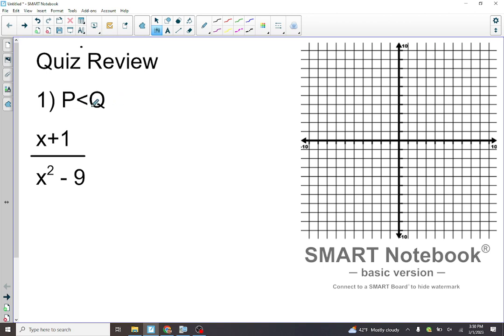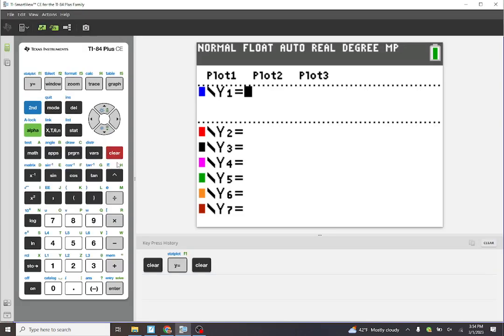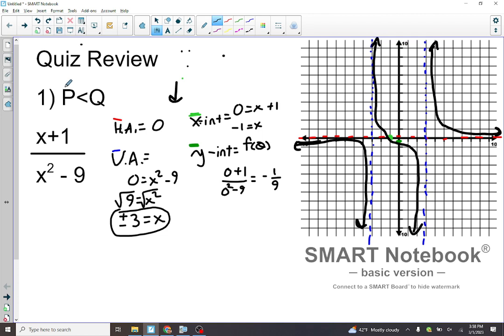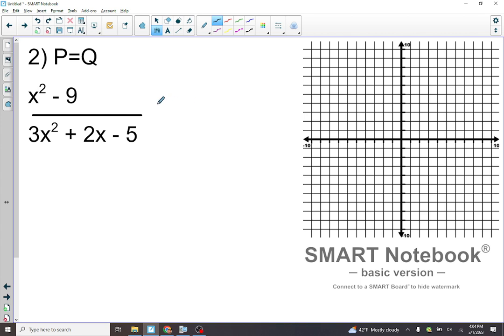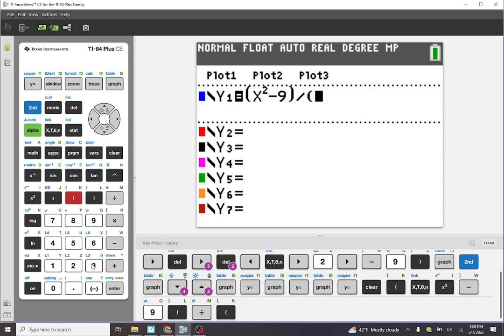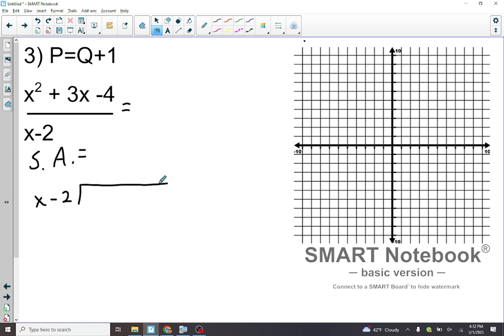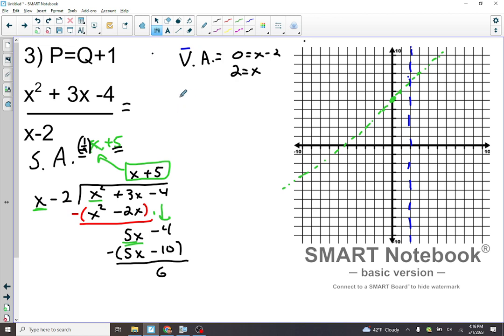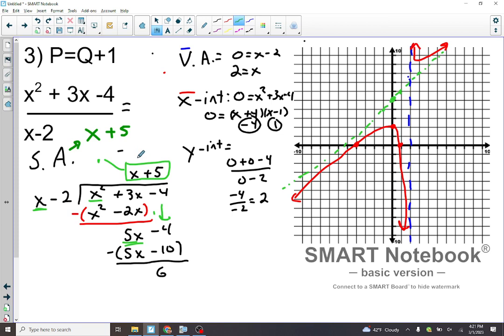Pre Calc Graphing Rational Functions